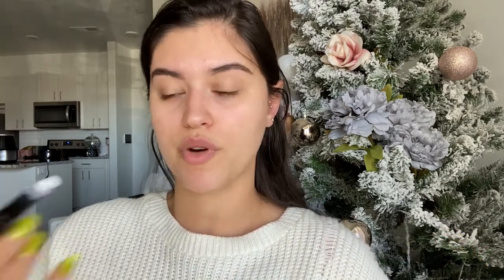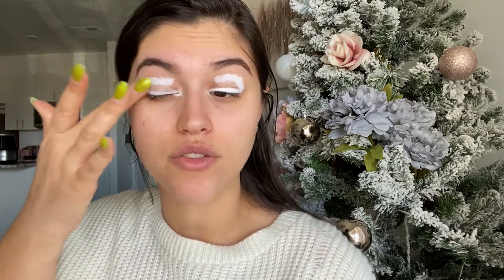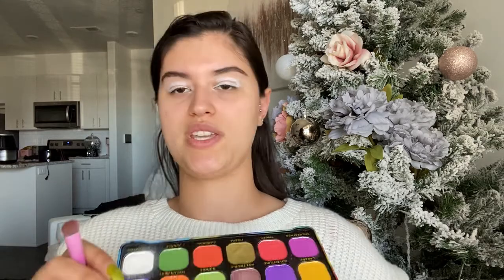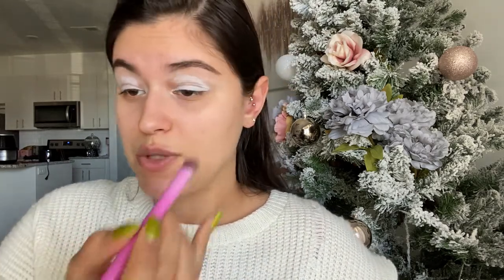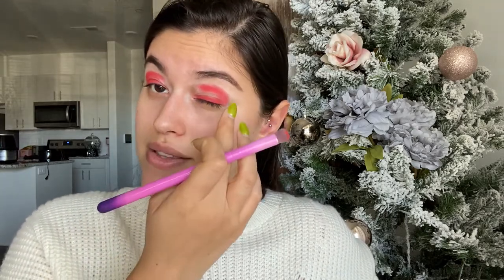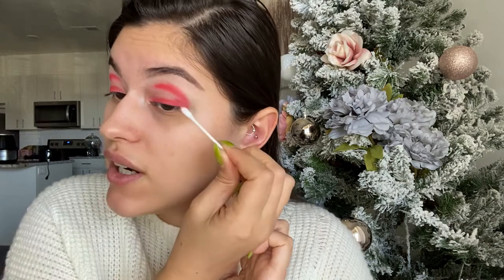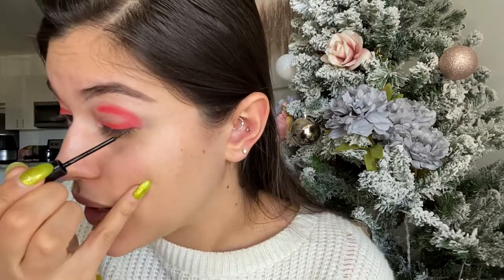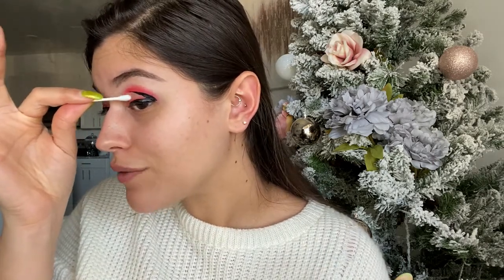What Even Is This Look???- How Do Airbags Work? Style & Science Sunday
How do airbags work?

Pro Primer HD High-Definition Eyeshadow Primer

Birds of Paradise Forever Flawless Palette

NYX Professional Makeup Vinyl Liquid Liner

Siren Lashes
(In Stores at Walmart)